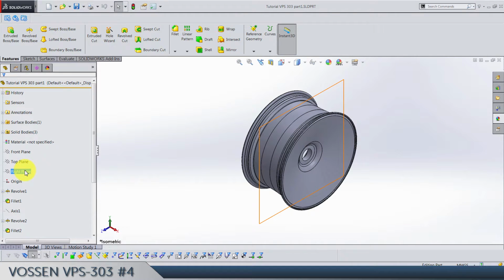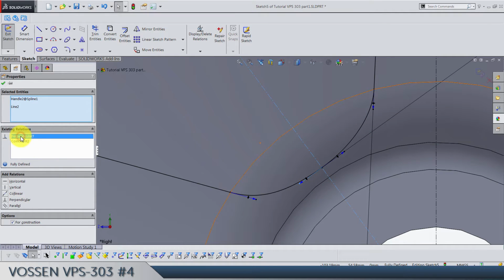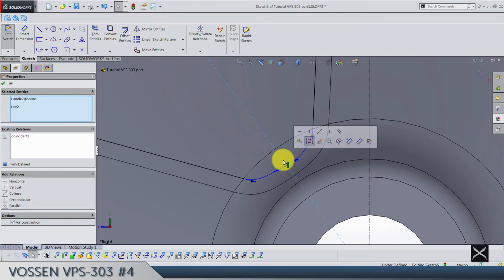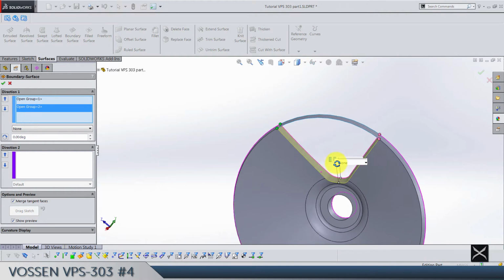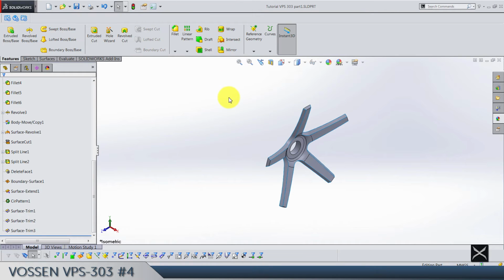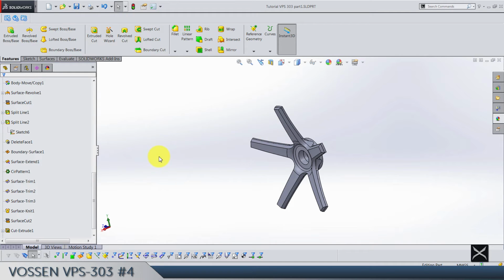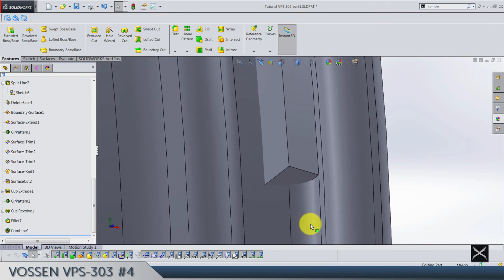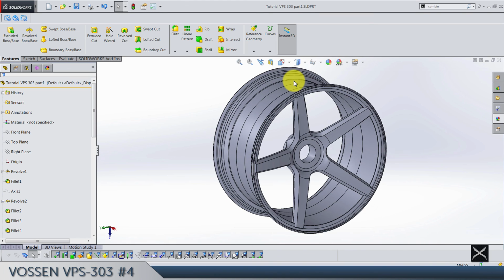SOLIDWORKS WHEEL TUTORIAL - VOSSEN VPS-303 #4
SOLIDWORKS WHEEL TUTORIAL - VOSSEN VPS-303

This video is little bit longer but also we are making a lot of progress by finishing main profile and spoke shape, so our model already looks cool by the end of this one and by each next video it's only gonna get better!

If you have any doubts or issues be sure to leave down in the comments section!